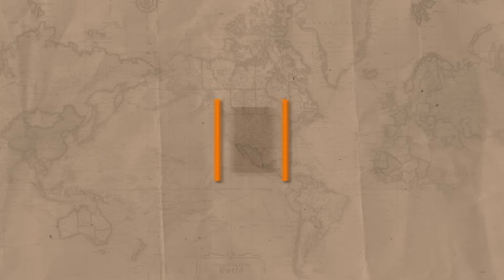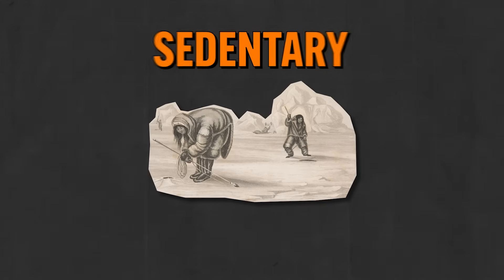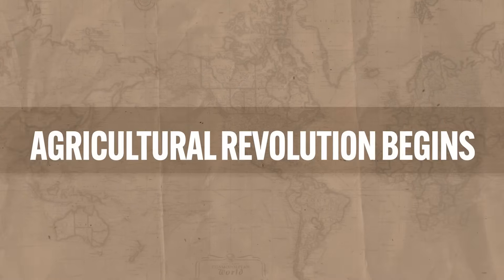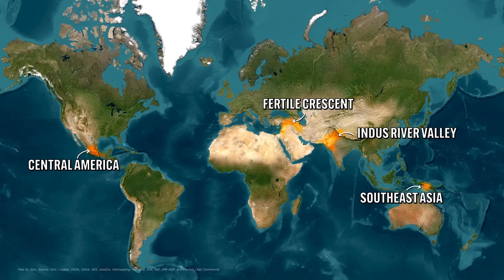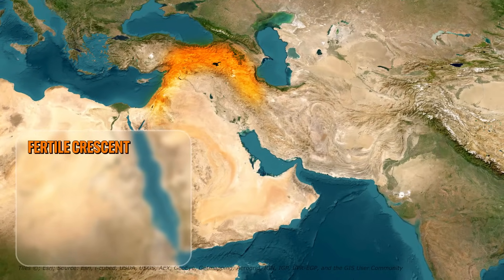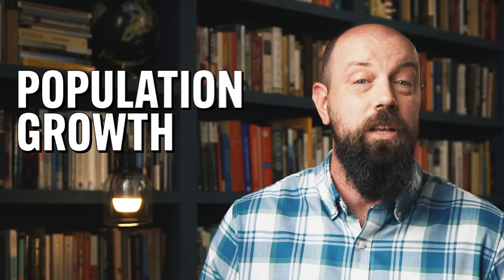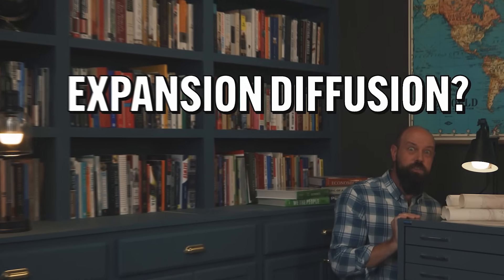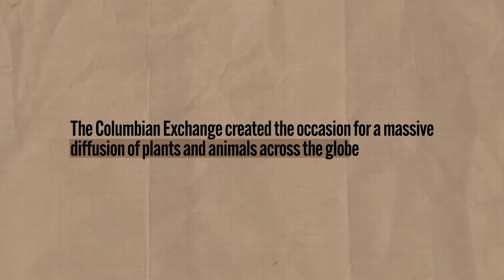How Agriculture BEGAN and DIFFUSED [AP Human Geo Review—Unit 5 Topic 3]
In this video Heimler covers everything you need to know about AP Human Geography Unit 5 Topic 3 (5.3) which is all about the agricultural revolution and how this development diffused throughout the world.